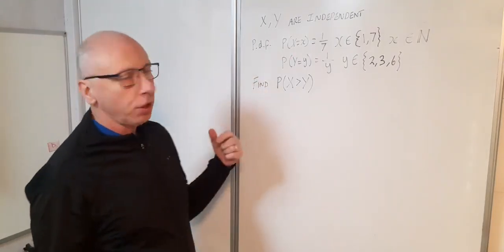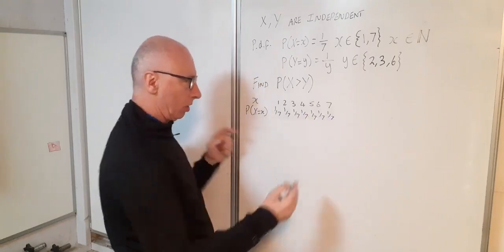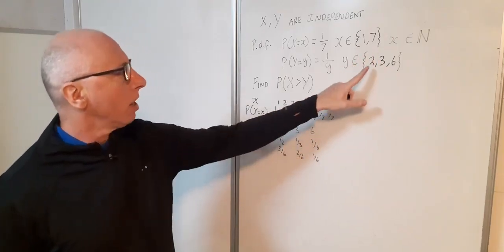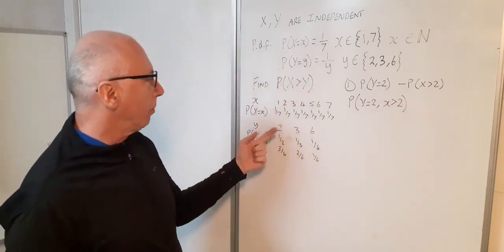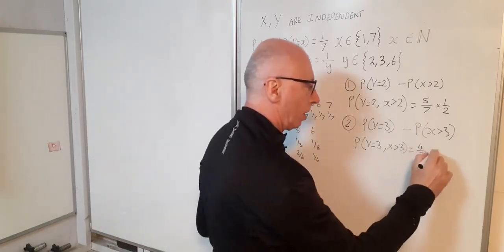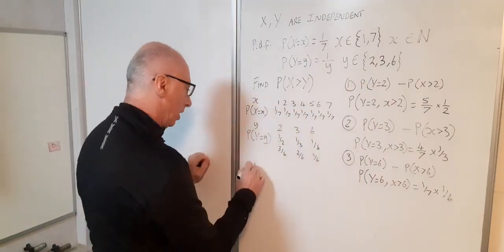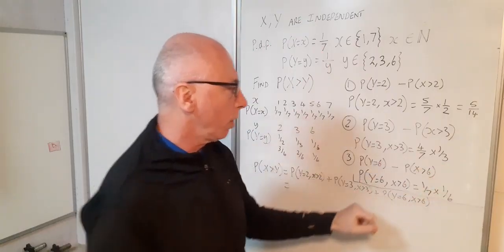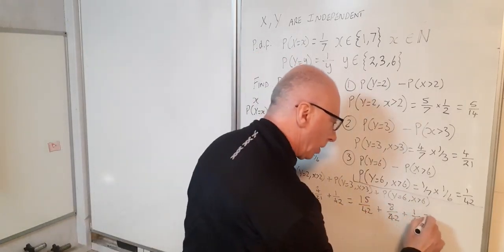Using 2 Independent Probability Density Functions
Use 2 pdf functions to find the P(X greater than Y)
P(x=x) =1/7 and P(Y=y) = 1/y
Both probability density functions are Independent